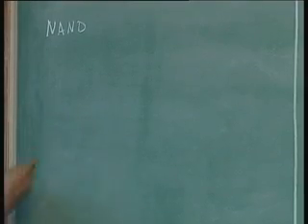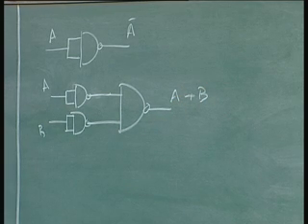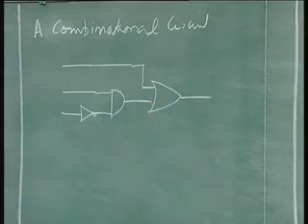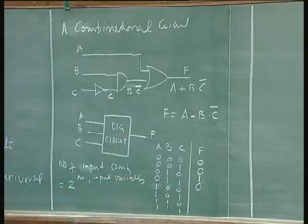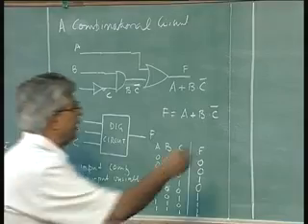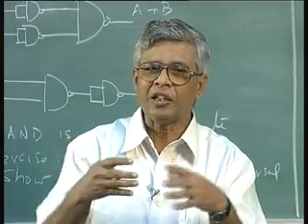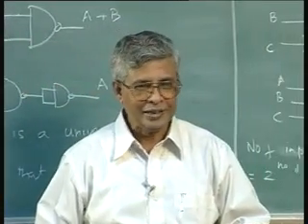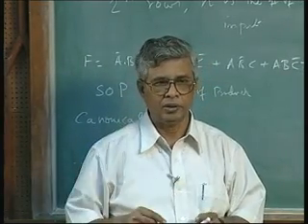Lecture 4 - Combinatioal Circuits